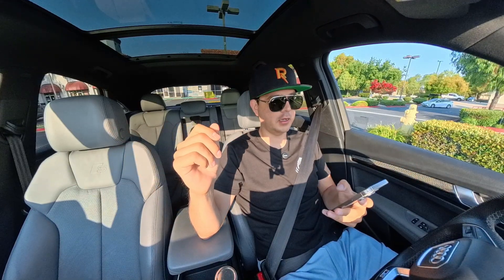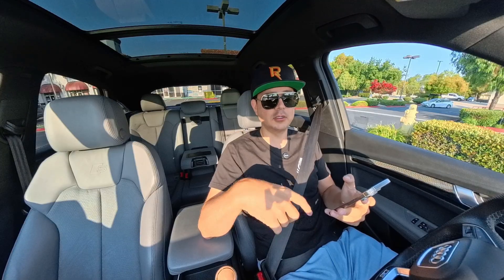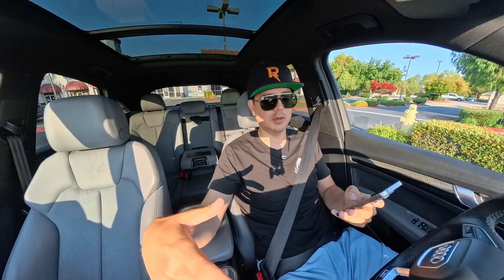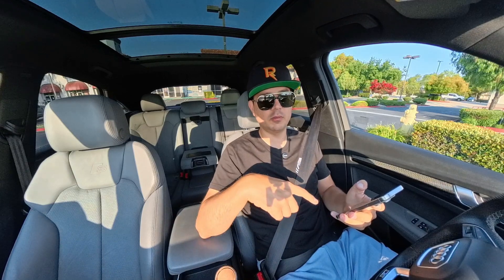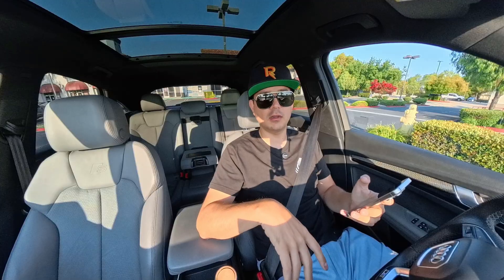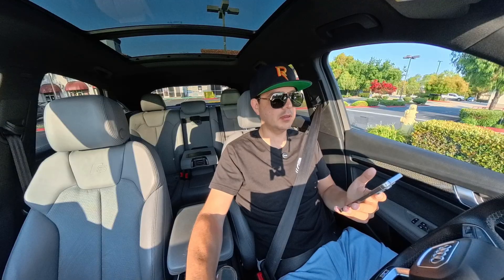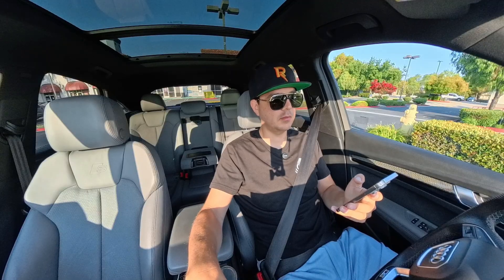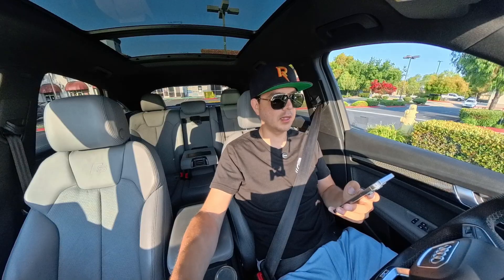Why the Enphase IQ10C Battery Fails in 2025 | FranklinWH aPower and Tesla Powerwall Is Simply Better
Let’s talk truth.

In this video, I break down why I do not recommend the Enphase IQ10C battery — especially after everything we’ve learned over the past year. Between efficiency loss, firmware limitations, lack of modularity, and ongoing problems with field updates, this battery just doesn’t hold up in 2025.

What does? The FranklinWH aPower2.
This system is smarter, simpler to integrate, compatible with hybrid inverters, and — most importantly — easier to support in real-world conditions.

If you’ve been considering the IQ10C or already had it quoted in a proposal, I highly recommend watching this before you commit. We cover:

• Differences in architecture (AC-coupled vs hybrid-friendly)
• Field serviceability and support
• Communication limitations
• Round-trip efficiency
• Expansion and future-proofing
• Why FranklinWH integrates seamlessly into homes already using Fronius, Tesla, and more

As someone who consults on projects daily, I’ve had to redesign more Enphase systems than I’ve ever installed — that should tell you something.
Watch, learn, and consider alternatives that actually work for you — not against you.

💬 Quote of the Day:
"Don’t buy the hype — buy what works." — Dale Rolph

The information presented in this video is for educational and informational purposes only. It does not constitute financial, investment, legal, or trading advice.

Dale Rolph and Renewable Innovations LLC are not licensed financial advisors or investment professionals. All content is based on personal experience, independent research, and real-world testing.

Any opinions expressed in this content are personal and do not reflect the views of any employers, brands, or organizations—past or present.

Energy solutions, solar systems, and financial decisions come with risk and should be reviewed with licensed professionals. You are solely responsible for any outcomes related to products, strategies, or tools discussed.

By engaging with this content, you agree to hold Dale Rolph and Renewable Innovations LLC harmless for any decisions made or outcomes incurred based on the information shared.